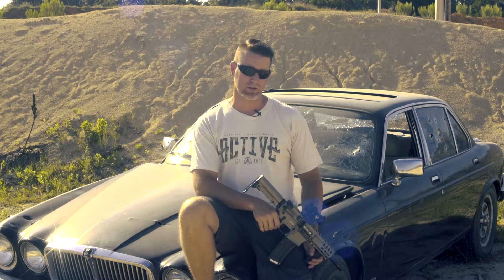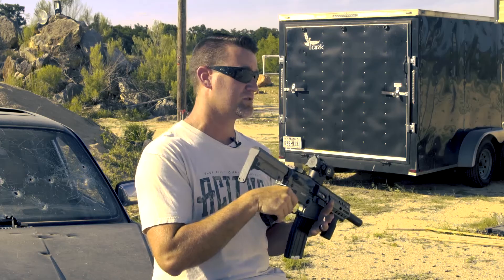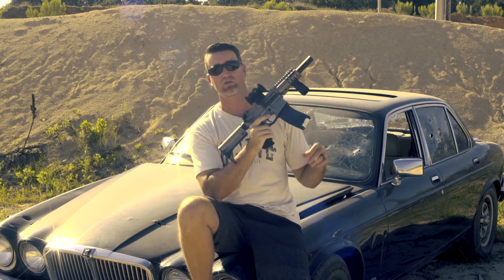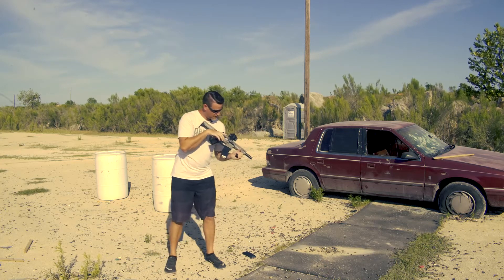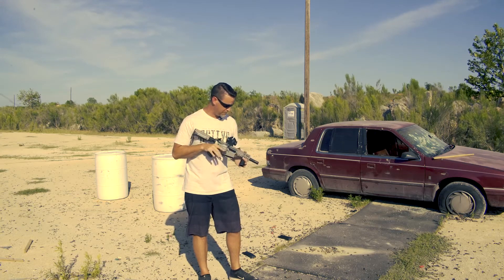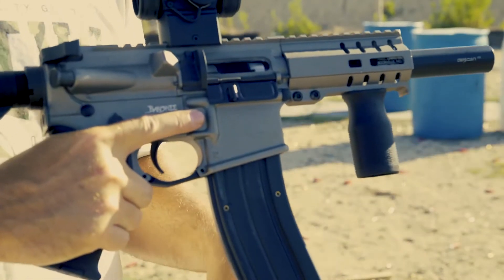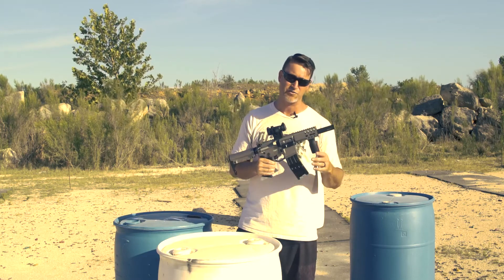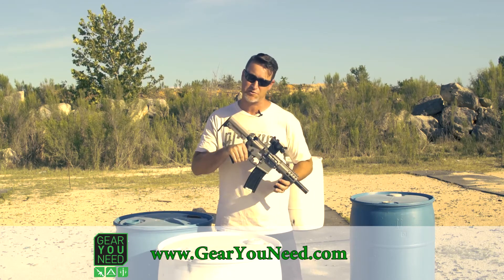CMMG Banshee || The Bullet Points